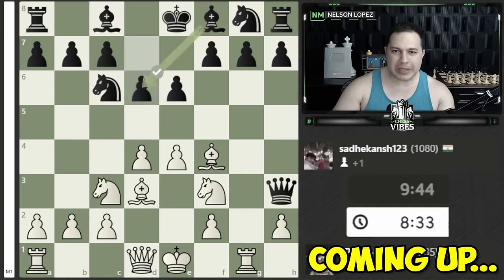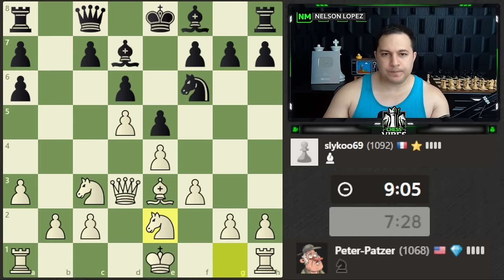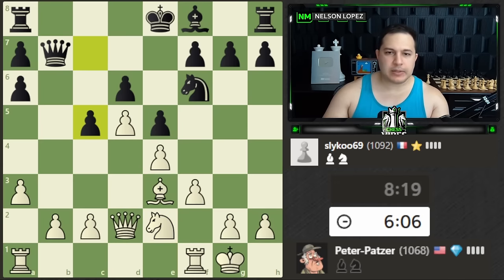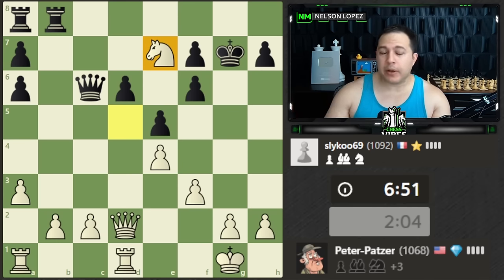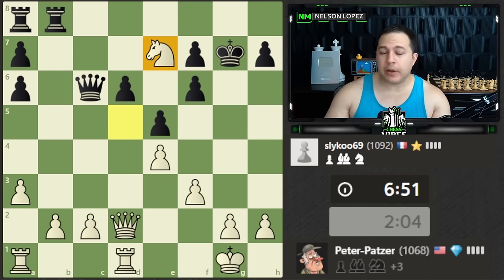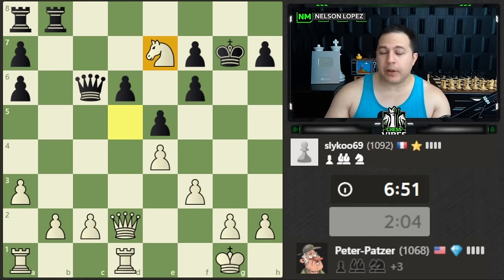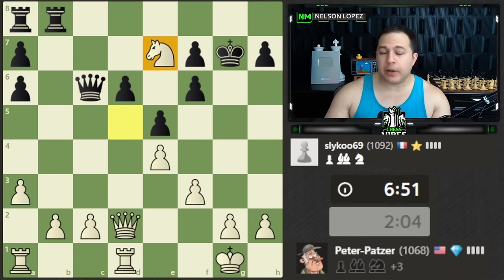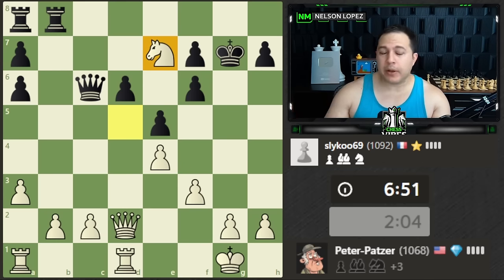A Forced Queen Trap In 6 Moves! Rating Climb - 1068 to 1085 (Chess.com Speedrun)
Bobby Fischerman is here: @ChessAdventuresOfficial